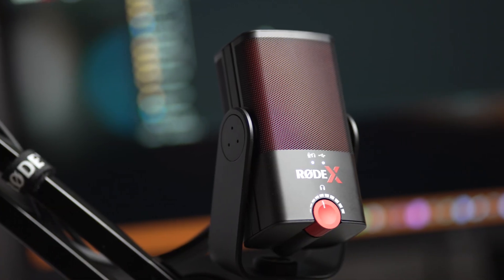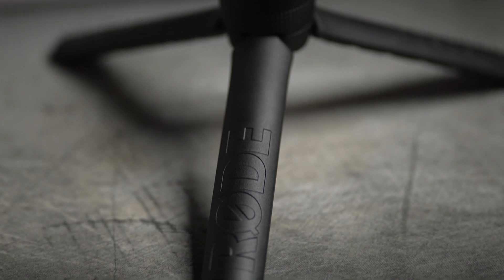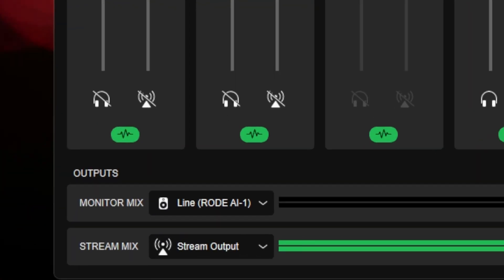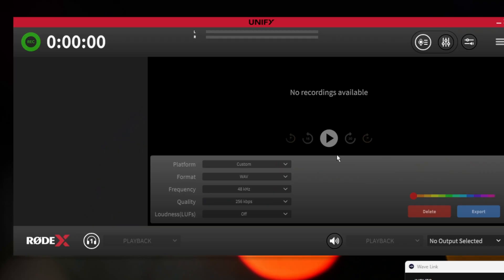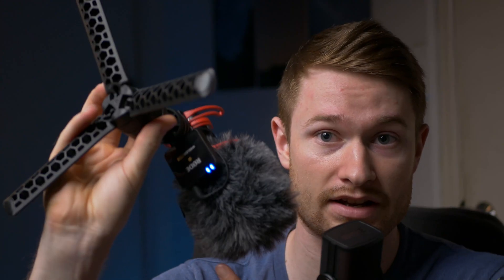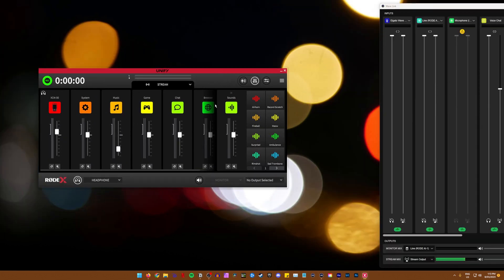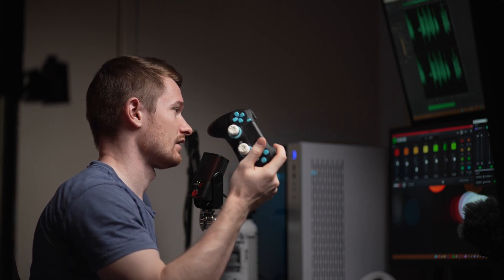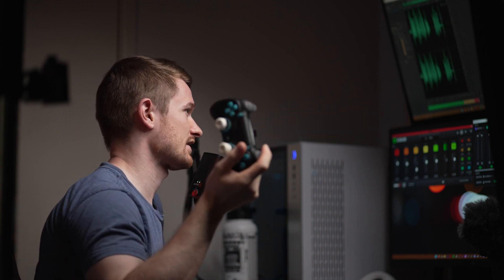Audio Software For Streamers: Elgato Wave Link vs RodeX Unify | Rode XCM-50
Wave Link and Unify are 2 of the main offerings when it comes to audio for live streaming, they both have their pros and cons, but for me there's a clear winner.